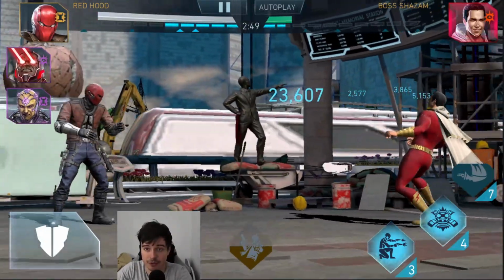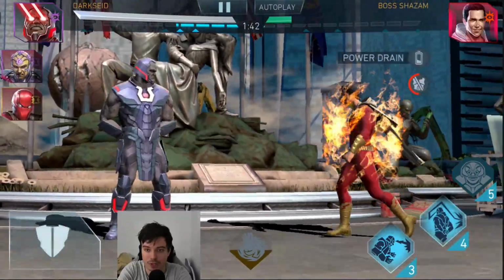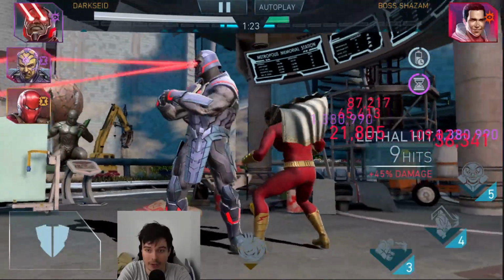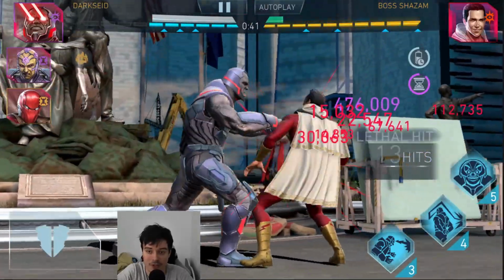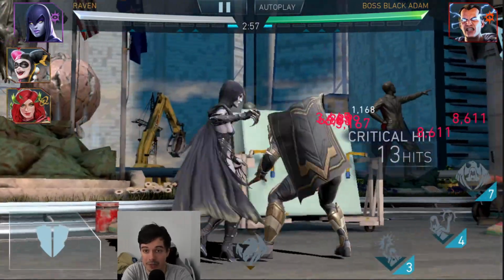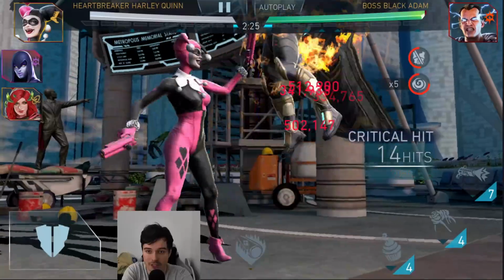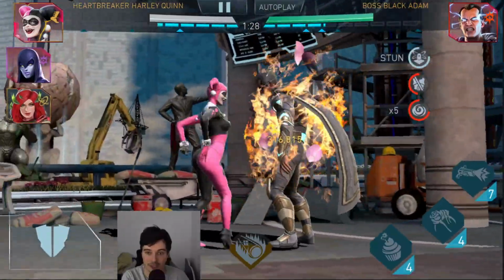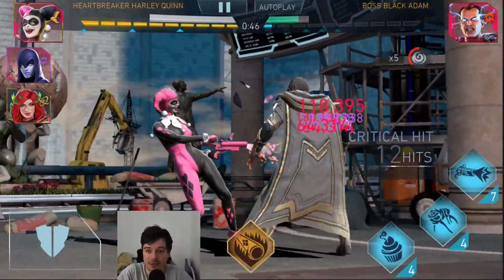BM Sp3 Spam Vs Enchantress! Boss BA Gets One Shot! Injustice 2 Mobile AOC Solo Raids